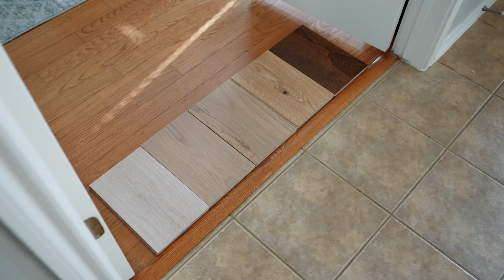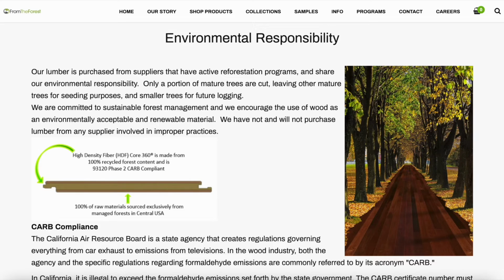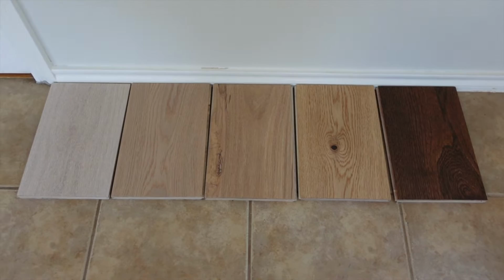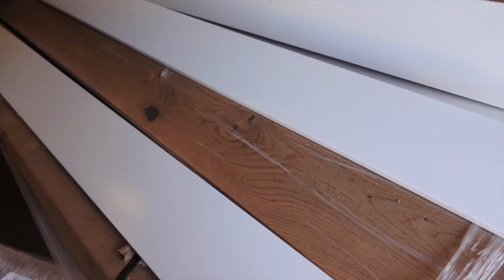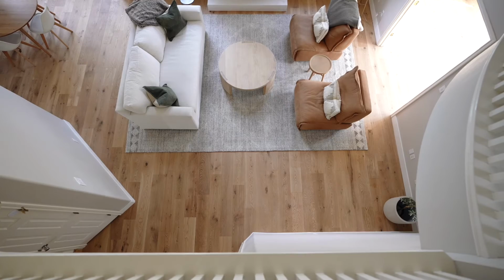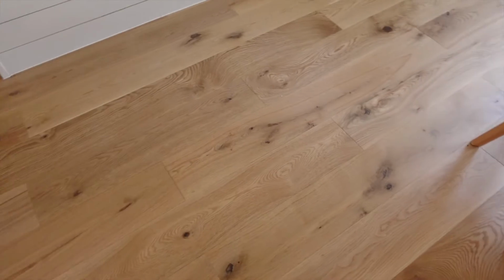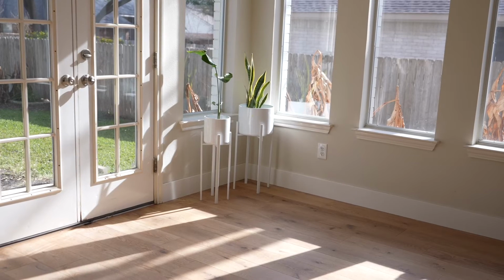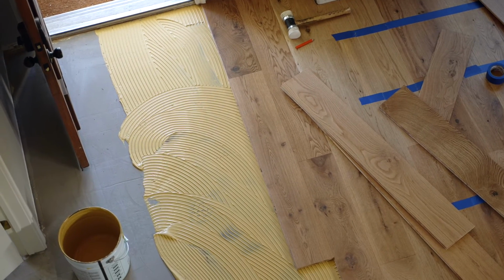Flooring Makeover | From The Forest x Allison Anderson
Watch this amazing flooring transformation! Having engineered hardwood floors installed simultaneously throughout an entire level helps to create a better flow throughout the home as well as make it feel more spacious.

From The Forest offers a variety of high-quality, durable flooring.